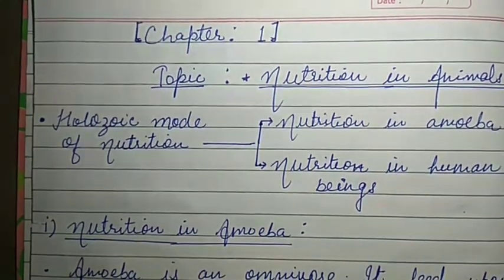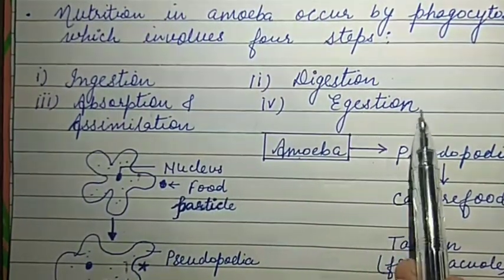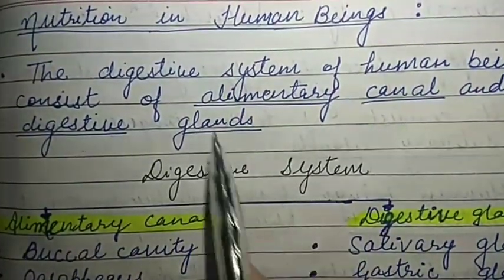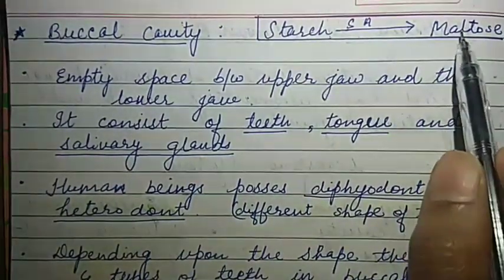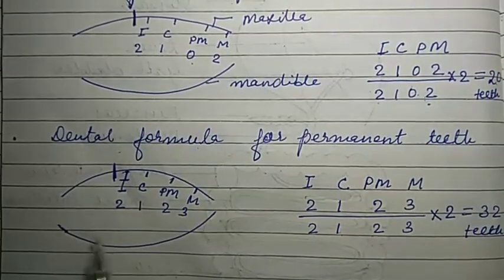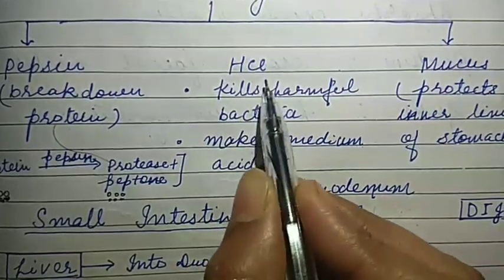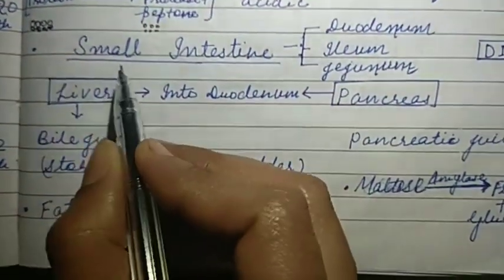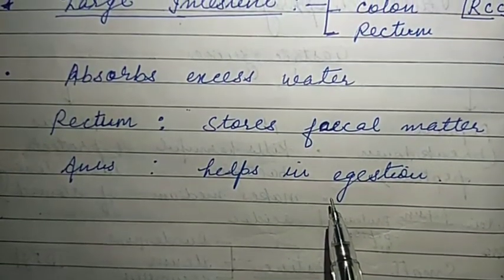CLASS : X ( BIOLOGY ) CHAPTER :1 , LECTURE : 3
TOPIC : NUTRITION IN ANIMALS